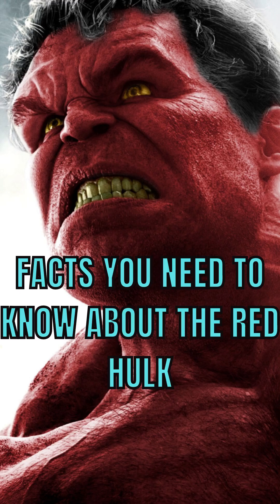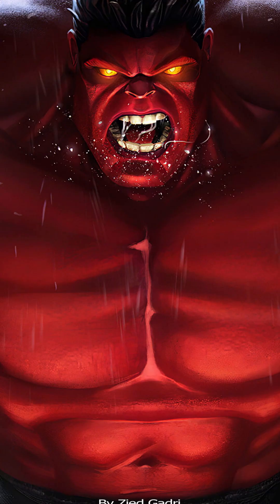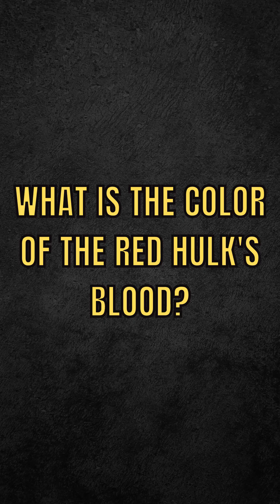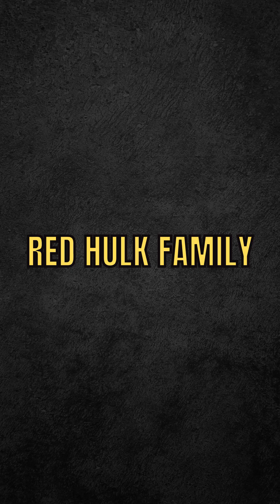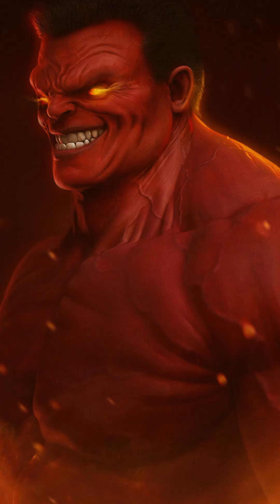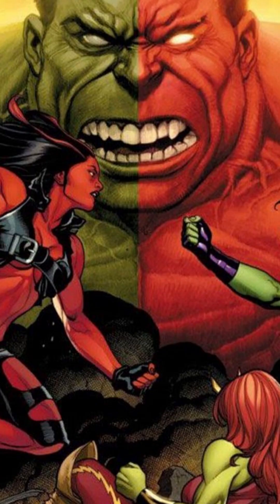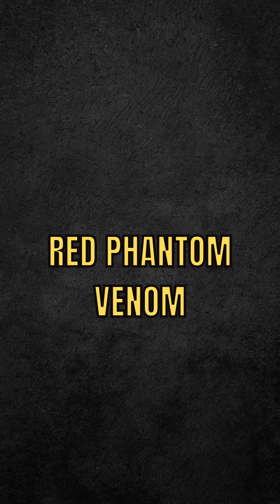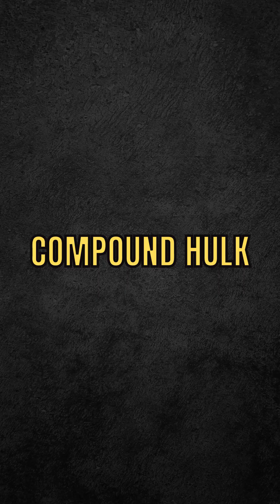Facts you Need to Know about the RED HULK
The origin of the Red Hulk
The Red Hulk is none other than General Thaddeus Thunderbolt Ross, who was already a great enemy of the Incredible Hulk, even before assuming his new identity.
His hatred for the hero was so great that he agreed to undergo a series of experiments by a criminal organization to transform himself into a monster capable of defeating the Hulk once and for all.

What color is Red Hulk's blood?
The Incredible Hulk's blood has a green color due to the high doses of gamma radiation to which Bruce Banner was exposed.
It's no different with the Red Hulk. His blood is incandescent yellow and emits such a large amount of radiation that it is capable of causing mutations in anyone who comes into contact with it.

Red Hulk is quite powerful
During the events leading up to the Red Hulk's first appearance, one of his first victims was the Abomination.
Everyone was still trying to figure out who the new Scarlet Giant that had appeared was, when the body of the Destroyer of Worlds was found in the desert.
This shows how powerful Red Hulk is. Hulk had already faced the Abomination several times, but Vermilion didn't give the monster a chance in their first encounter.

Overpower
Red Hulk is one of Marvel's most powerful characters and this has even become a joke among Casa das Ideias readers.
When the Scarlet Goliath was about to face Hulk and A-Bomb, the Watcher appeared to try to intervene, but was knocked out with just one punch from the Red Hulk.
He has also faced Hulk and Thor at the same time and gave them both a real beating.
Red Hulk's powers and abilities
Despite being extremely powerful, Red Hulk does not have the same characteristics as the Incredible Hulk.
While the Emerald Goliath becomes stronger as its anger increases, the Scarlet Goliath emits more radiation as it becomes nervous.

Depending on the amount of accumulated radiation, it is even capable of emitting flames!
Despite this, this was the trick used by the Hulk to defeat the Red Hulk. He caused his enemy to become so angry that he overheated and passed out.

Red Hulk Family
Just as the Hulk has a series of derivative characters that make up his Hulk Family, the red Hulk also has some ties to other characters.
The Red Hulk Woman is none other than his daughter and the Incredible Hulk's love interest, Betty Ross. For a long time, they were enemies and it is said that the Red Hulk Woman is as powerful, or even more, than the Red Hulk himself.

Code Red
Despite becoming popular in the Thunderbolts, this was not the first team that the Red Hulk was part of.
When Domino discovered Vermilion's secret identity, he assembled a team of assassins to capture her.
Code Red was formed by Deadpool, Elektra, Punisher, Scarlet Dynamo and Thundra and ended up having to face X-Force.
The villains were getting the upper hand, but X-Force was saved when Red Hulk Woman emerged and convinced the other members of Code Red to turn against the Scarlet Goliath.

Avenger
After being defeated by the Hulk and losing the ability to emit radiation, the Red Hulk was invited by Steve Rogers to join the Avengers.
He was by the team's side at decisive moments, such as during the destruction of the Avengers Tower by the Thing and throughout the war between the Avengers and the X-Men.

Red Phantom Venom
Venom is an extremely volatile character. The symbiote has already joined forces with practically the entire Marvel universe and the Red Hulk was not left out of this.
But it wasn't just that. When he joined the symbiote, Red Hulk had the powers of Ghost Rider, becoming one of the most powerful characters of all time.

Composite Hulk
Thanks to the Impossible Man, the Hulk and the Red Hulk, for a short period of time, became a single being, called the Composite Hulk.
Having the Hulk's level of strength and Ross's military tactics, the biggest challenge for this Hulk was having to cope with having two consciousnesses that, most of the time, hated each other.